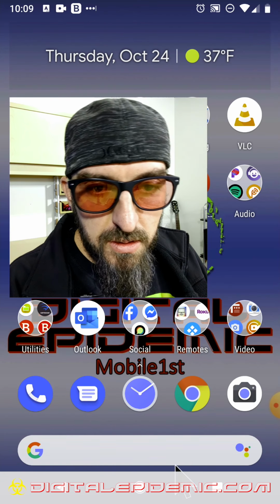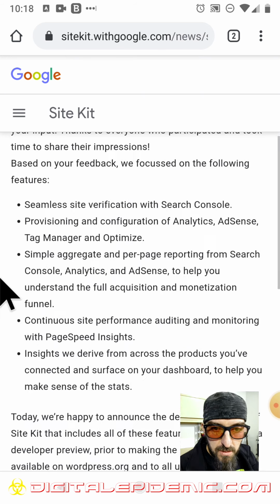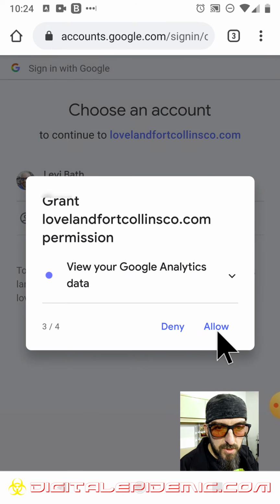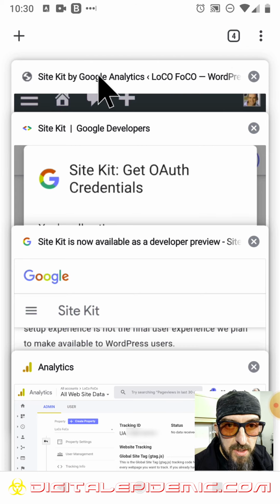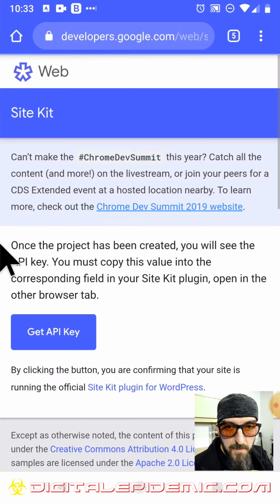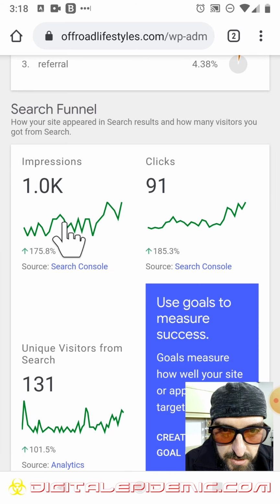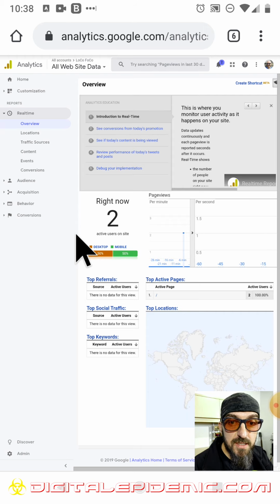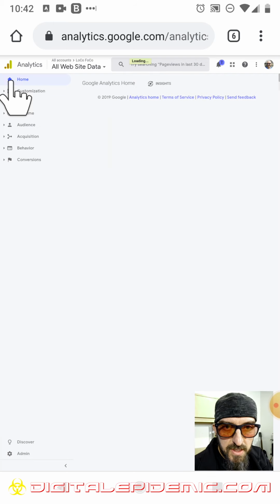EP07 | Google Search Console and Analytics [Sitekit] - Blogging for Traffic | Acabado Series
This is another video in the 'Blogging for Traffic - Acabado Series'. In this video, we install the Google plugin Sitekit. This gives us a fast and easy way to add our site to Google Search Console and Google Analytics.

EP07 - Google Search Console and Analytics - ((--YOU ARE HERE!

Physical Products
Bluetooth Wireless Keyboard/Mouse ($25ish)
Logitech Wireless Keyboard/Trackpad ($20ish)
USB Type-C to USB 3.1 Female Adaptor ($8ish)
USB Type-B to USB 2.0 Female Adaptor ($4ish)